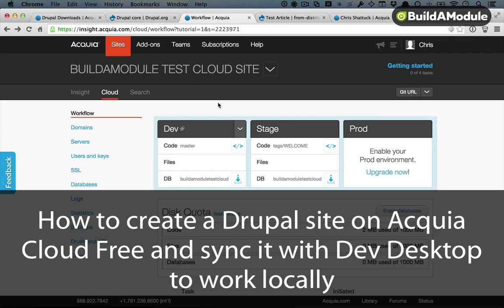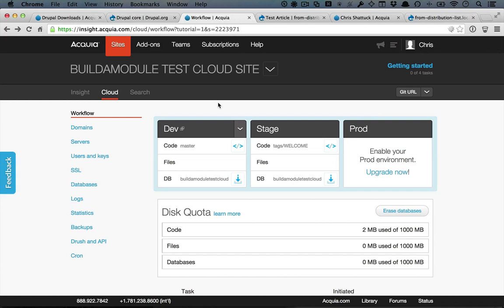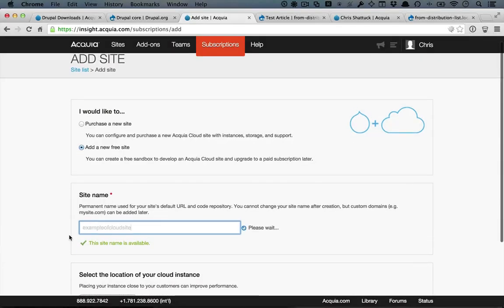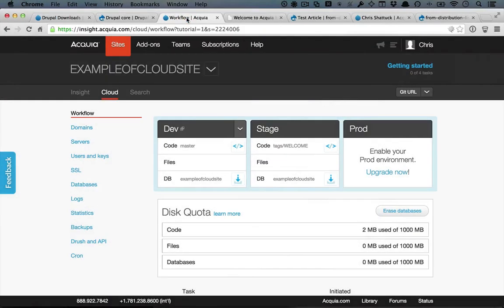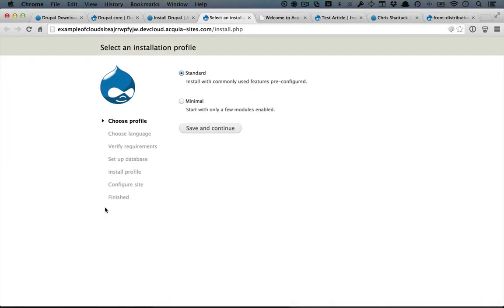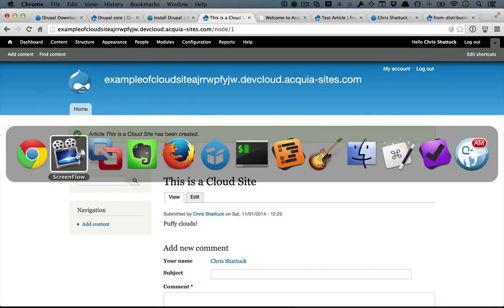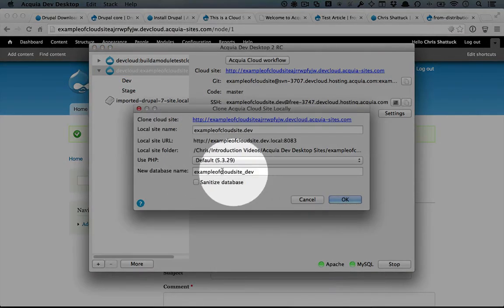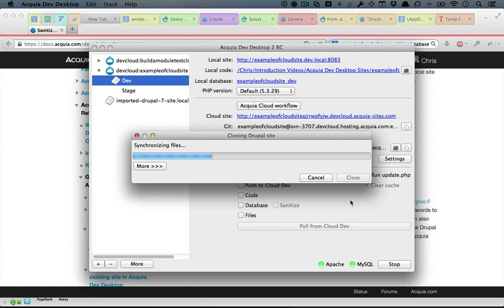How to create a Drupal site on Acquia Cloud Free and sync it with Dev Desktop to work locally